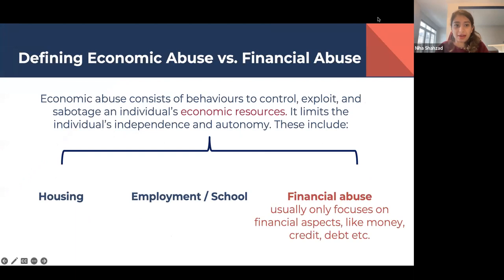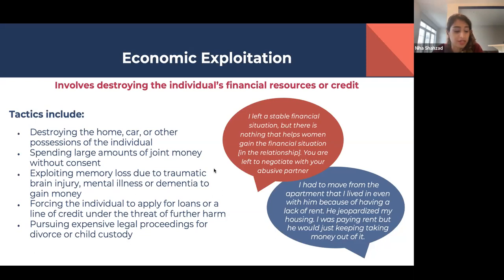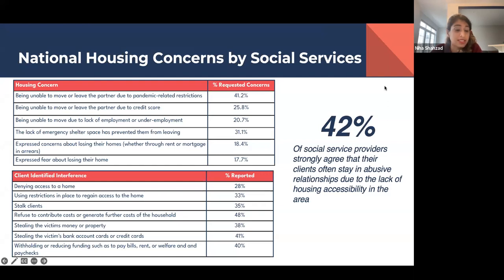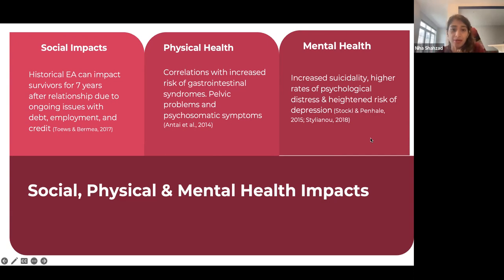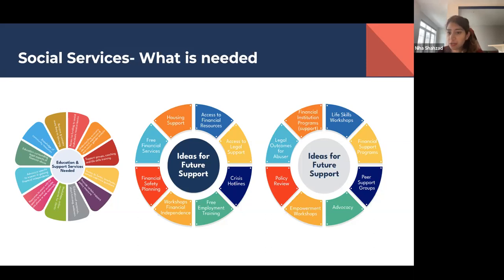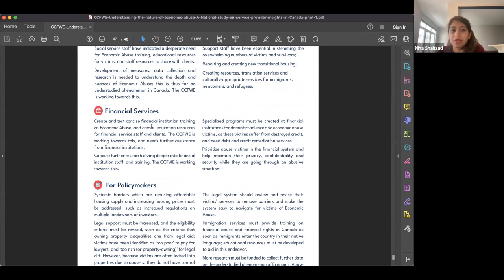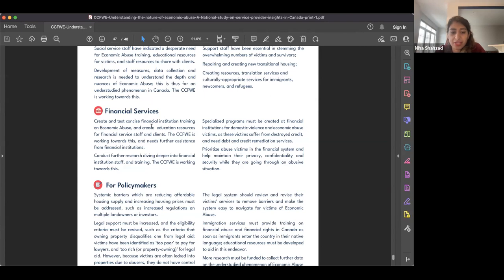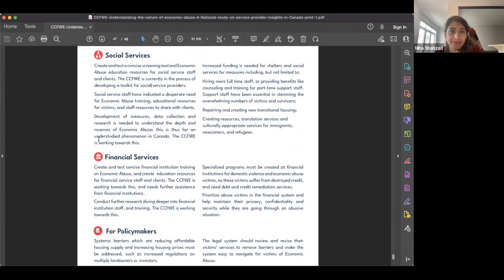CCFWE 2022 Webinar: Economic Abuse Tactics & How Economic Abuse Perpetuates Homelessness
CCFWE’s 2022 Economic Abuse Webinar was held on Friday November 25, 2022.

In this webinar, Niha Shahzad Chandrarajan, Research Director of CCFWE, presents common Economic Abuse forms and tactics used by perpetrators, followed by findings from CCFWE's research on "Understanding the nature of Economic Abuse: A national study on service provider insights in Canada." Impacts of Economic Abuse, and recommendations from the study are also presented.

This presentation was given during the week of National Housing Day in Canada on the day before International Economic Abuse Awareness Day (IEAAD); therefore, Niha also highlights the highly impactful relationships between Economic Abuse, the housing crisis, and hidden homelessness.

These research findings were prepared by Dr. Natalie Snow, Research Analyst, and Niha Shahzad Chandrarajan, Research Director, both at CCFWE.